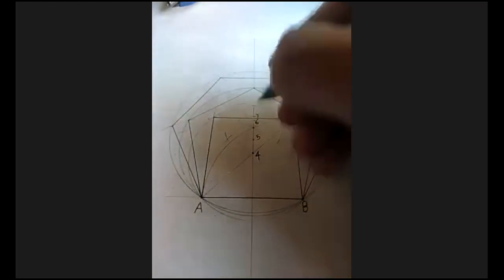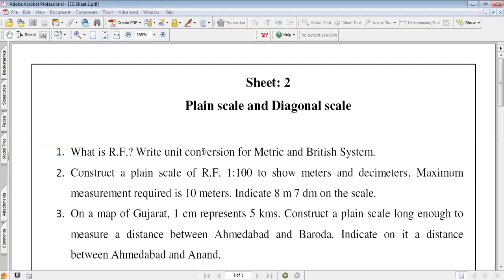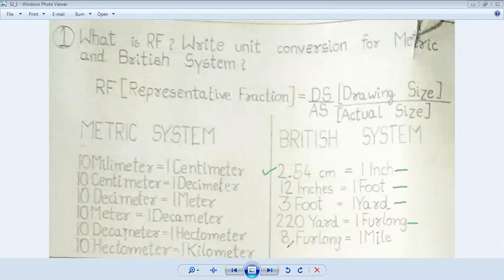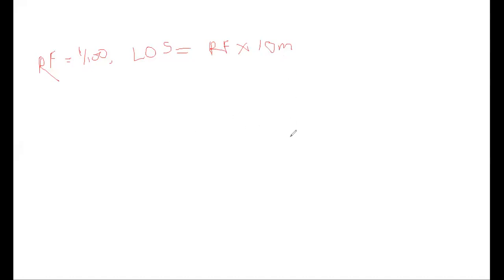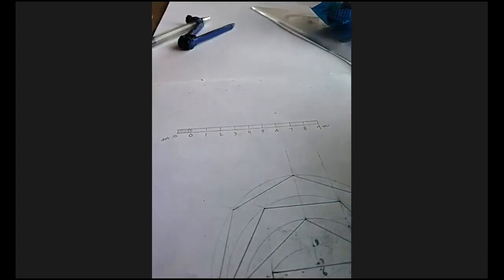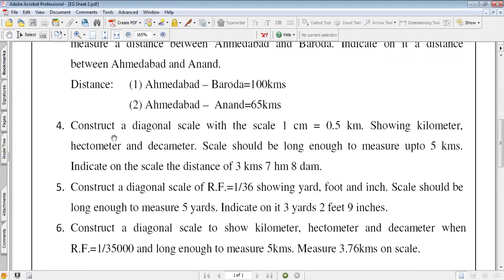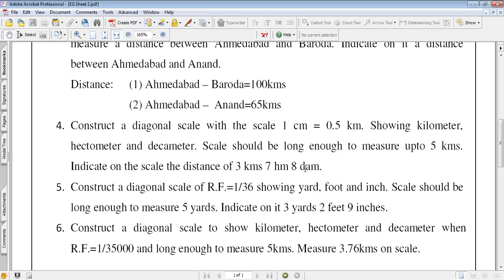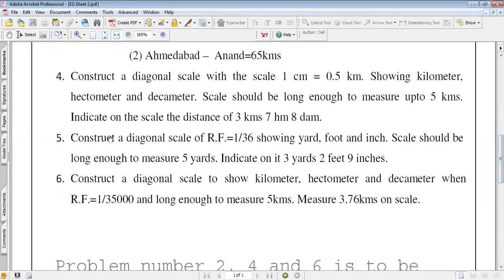24.Problem 5 of sheet 1 to be discussed  Repeat of Lec 45-46 o Discuss sheet 2